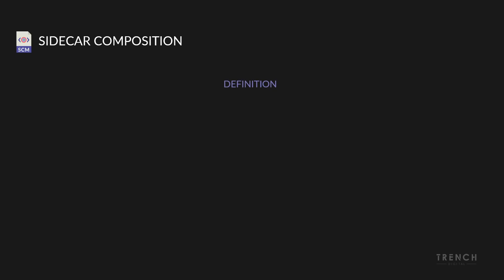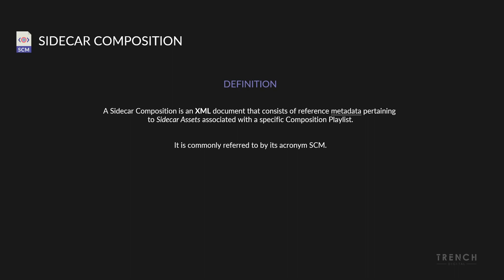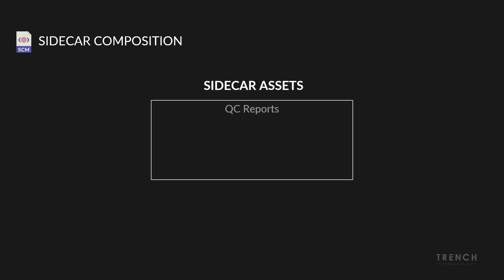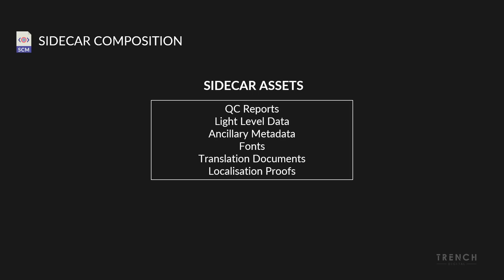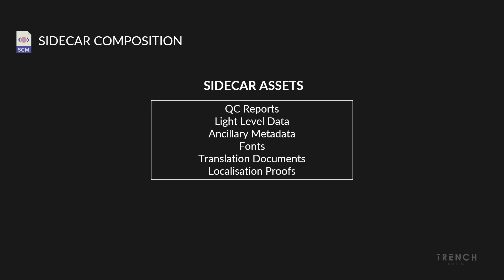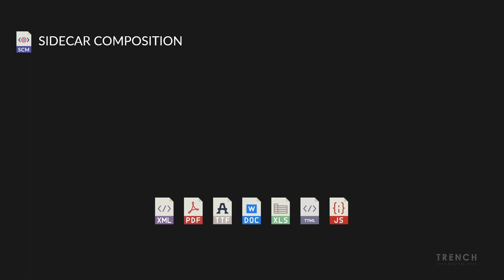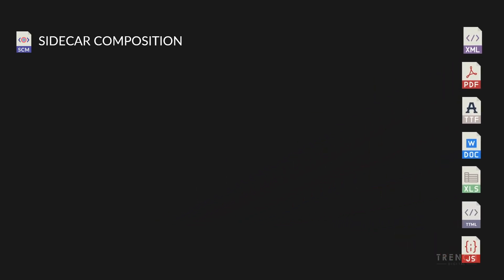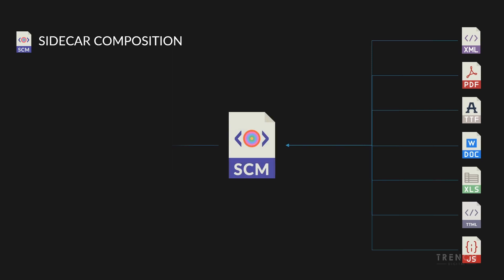06. Sidecar Composition Map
Learn about the sidecar composition map and its function within an interoperable master package.